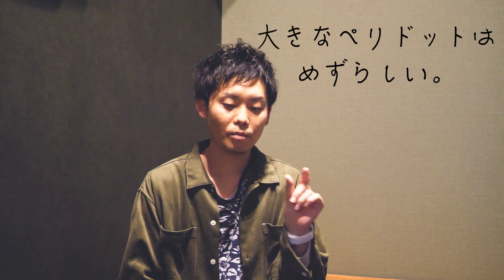【プレゼント】今回はビッグサイズのペリドットをゲットしました！プレゼント企画もやっていきます！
今回はペリドットという宝石のご紹介をしていきます！
1人でも多くの人へ、宝石の魅力が伝わればいいなと思ってます！

今回は動画を全てみてくださった
皆様にプレゼントがあります！
▼プレゼント応募はこちらから。
締め切りは3/12 23:59

デザインアトリエ カケラでは欠けた宝石を再利用する活動をしています。詳細はCAMPFIREのファンクラブサイトにて

▼Facebookコミュニティの皆さんで作成しているブログ

LINEでは毎日特別宝石をご紹介したりLIVE配信の情報も発信しています！